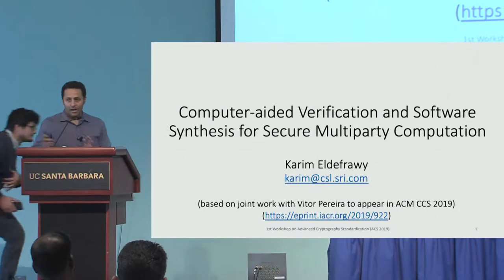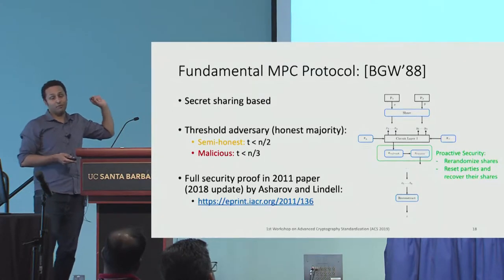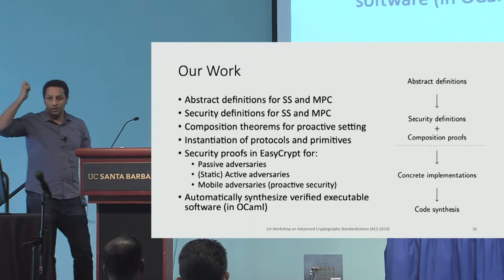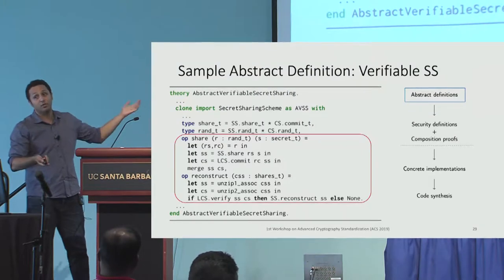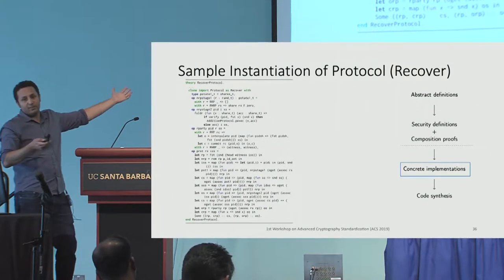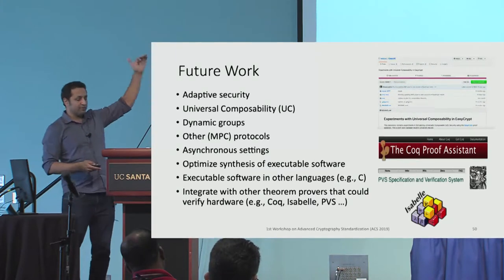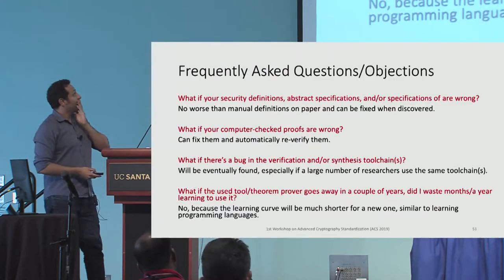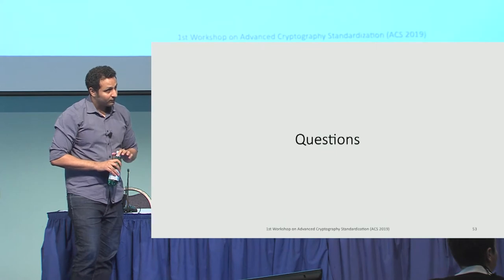Computer aided Verification and Software Synthesis for Secure Multi Party Computation Protocols 0818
Presentation by Karim Eldefrawy (SRI) at ACS'19.

Abstract: Secure Multi-Party Computation (MPC) enables n distrusting parties to jointly compute a function using private inputs. MPC guarantees correctness of computation and confidentiality of inputs if no more than a threshold t of the parties are corrupted. To the best of our knowledge there are currently no publicly available high-assurance implementations of formally verified and machine-checked MPC withstanding active adversaries. By high-assurance we mean automatically (and verifiably) synthesized from protocol specifications that were mechanically checked using an interactive theorem prover. The closest is the high-assurance secure two-party computation software based on garbled circuits (for semi-honest parties) by Almeida et. el. from ACM CCS’17.

This talk summarizes our recent progress in developing such high-assurance implementations of MPC. We formalize in EasyCrypt several abstract variations of secret sharing, then MPC protocols building on them. We implement and perform computer-checked security proofs of concrete instantiations of all required (abstract) protocols in EasyCrypt. We then implement the BGW protocol in the case of MPC and thus as a side contribution perform the first computer-aided verification and automated synthesis of this fundamental protocol. As part of this work we developed a new toolchain to extract high-assurance executable implementations of protocols specified and verified in EasyCrypt, that goes from EasyCrypt to WhyML and finally to OCaml. The performance overhead of our high-assurance executables compared to manually implemented versions using the Python-based Charm framework is (surprisingly) low. We argue that the small overhead of our high-assurance executables is a reasonable price to pay for the increased confidence about their correctness and security.